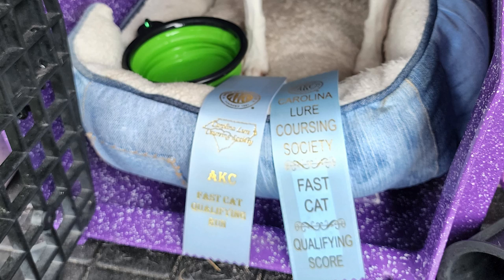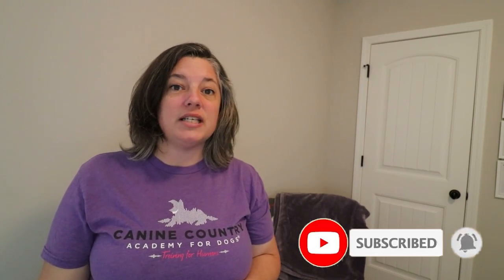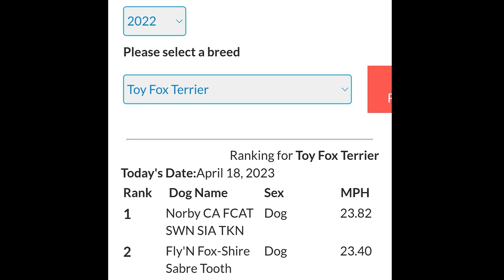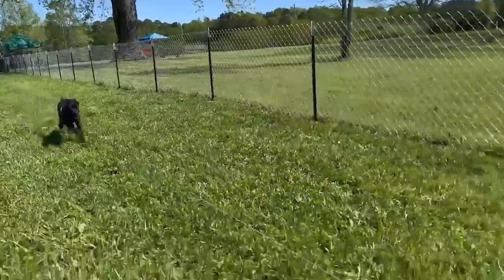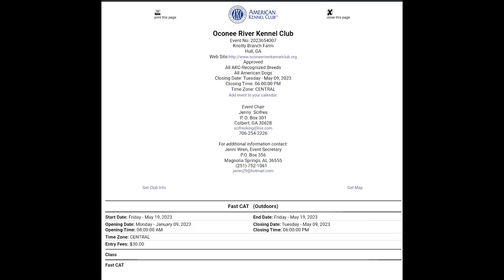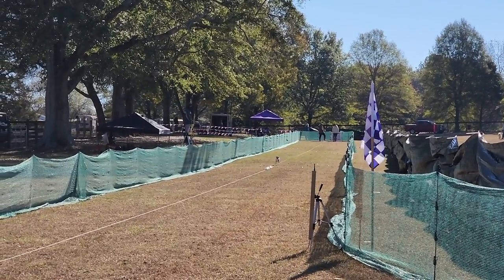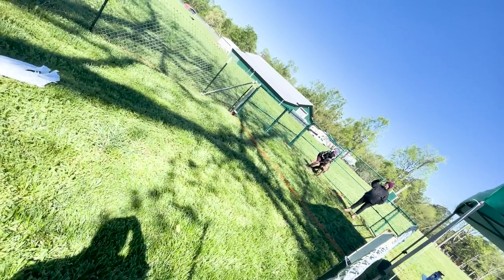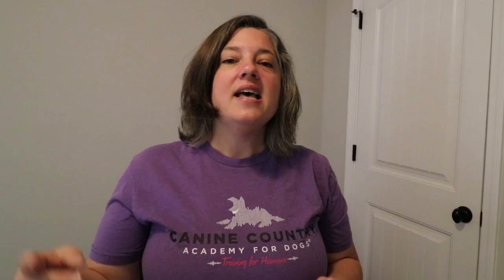Fast Cat for Beginners | Everything You Need to Know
We love sharing what you can do with your dog in addition to training them on the basics.  Dog sports can enhance your relationship, too.  Check out this super fun sport many dogs enjoy.